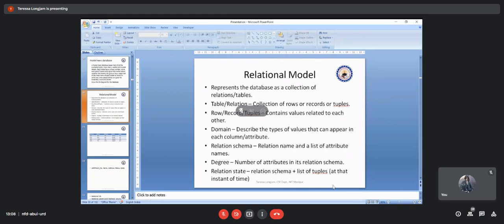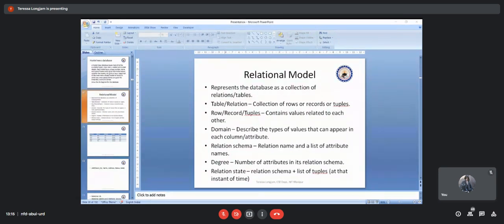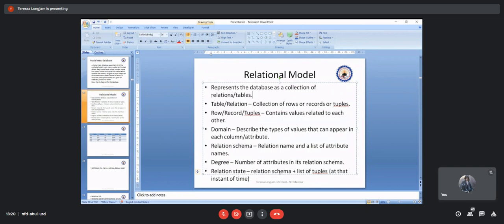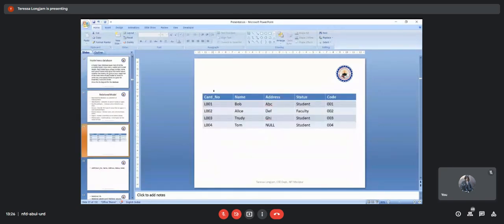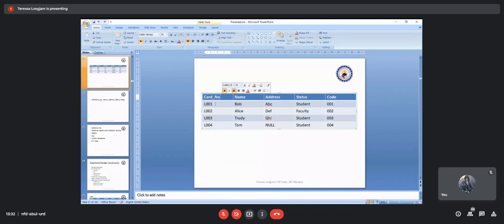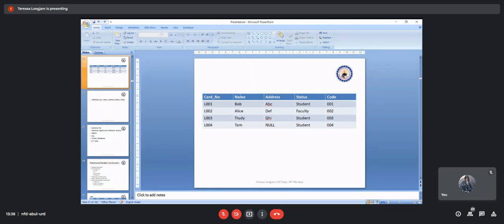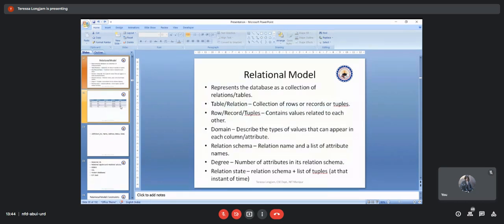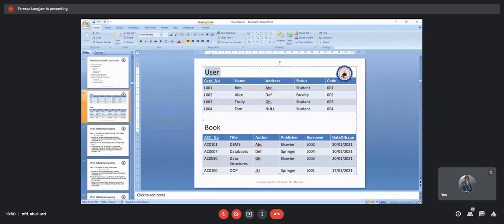DBMS DAY 6